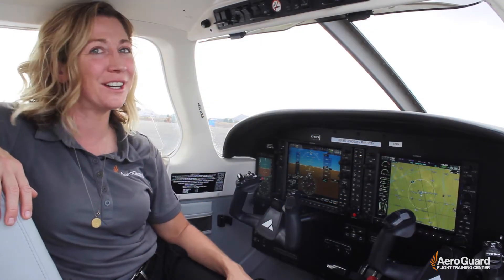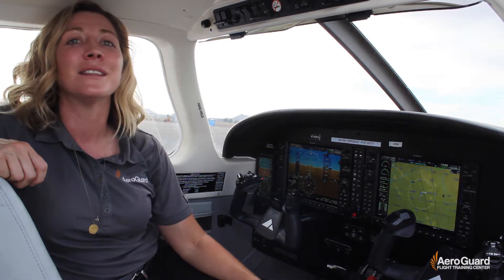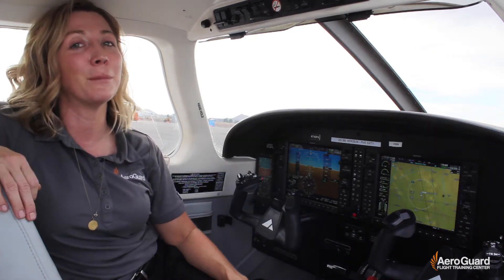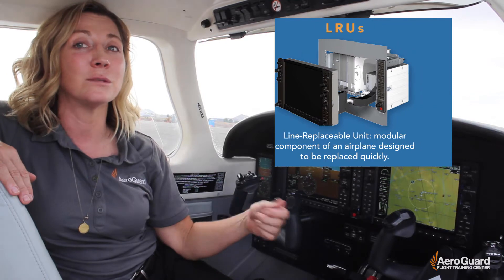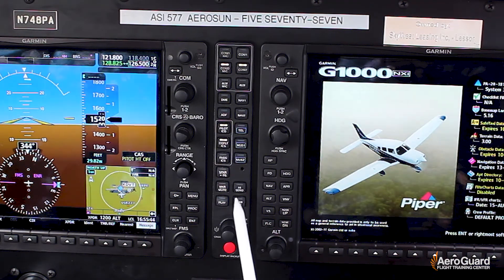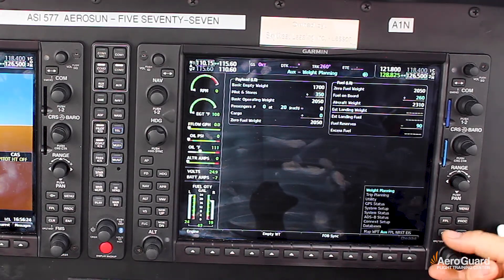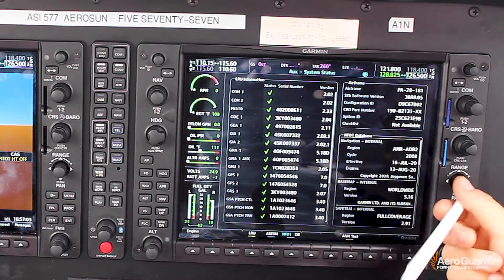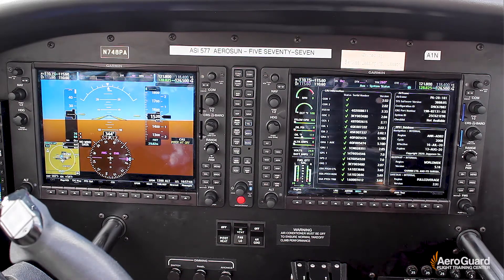G1000 Avionics Overview for Flight Training – AeroGuard FTC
In this video, we give an overview of the Garmin G1000 NXi Avionics used in some AeroGuard Piper Archer training planes including how the information is displayed, and the differences between these ‘glass’ avionics and the traditional ‘6-pack’ or ‘steam gauge’ instrument panel, including the impact to the pitot-static system, gyroscopic instruments and more.

At AeroGuard Flight Training Center, students learn the fundamentals in 6-pack planes before moving onto these more advanced Garmin G1000 systems so that they understand how such systems work and are comfortable with both sets of avionics.